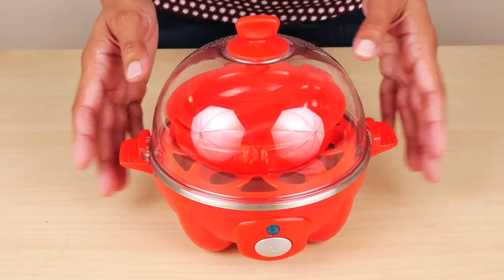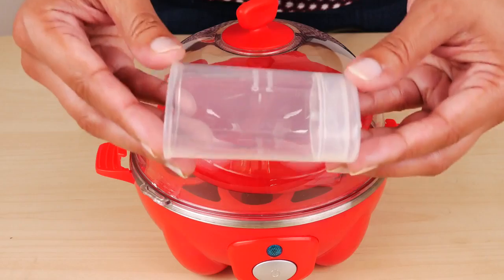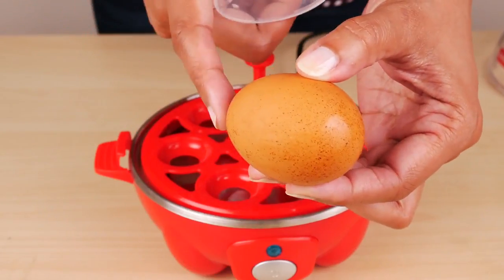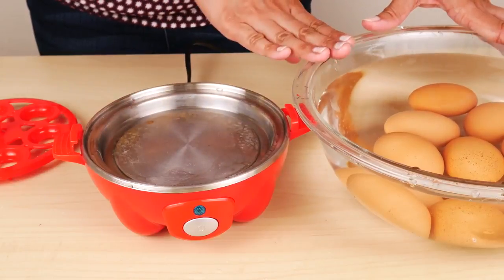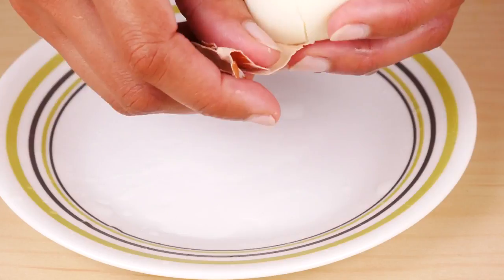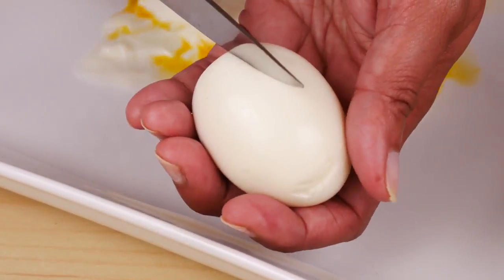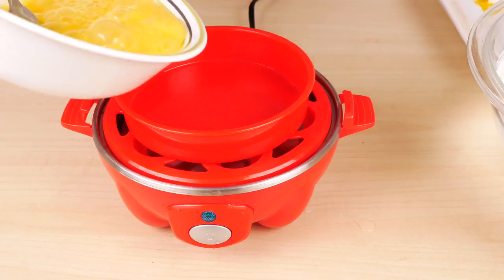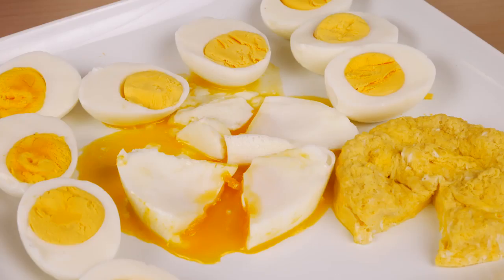Dash Go Rapid Egg Cooker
Make 6 hard, medium, and soft boiled eggs, individual omelettes, 2 poached eggs and scrambled eggs
Includes poaching tray, measuring cup, omelette tray, and 6 egg holding tray
Simply fill the measuring up to the line of desired consistency, and push the on/off button to start and it will automatically shut off when eggs are done
All non electric parts are dishwasher safe
1-year manufacturer warranty, recipe book and access to our growing database of recipes included.